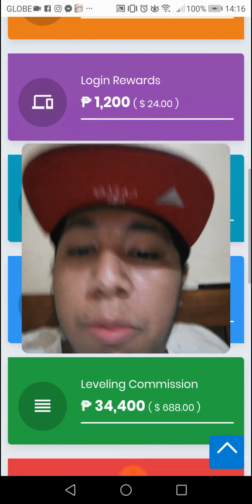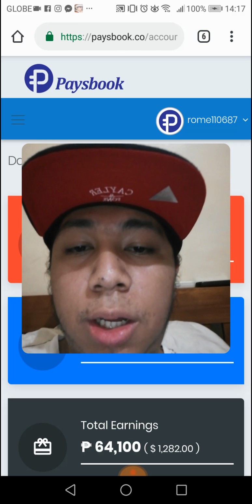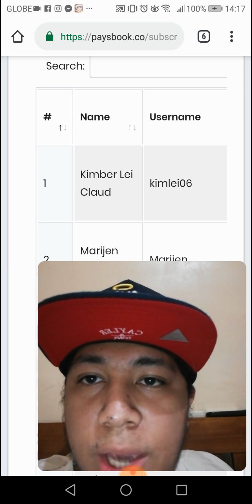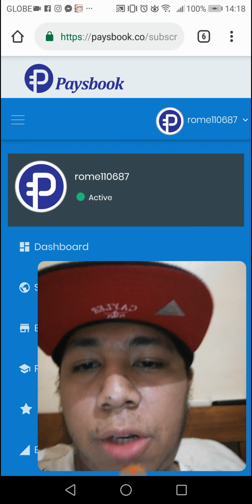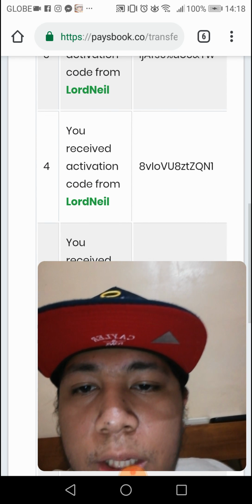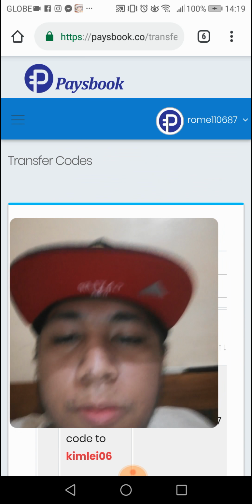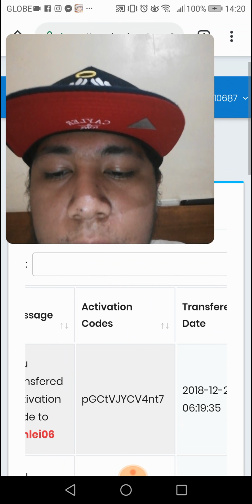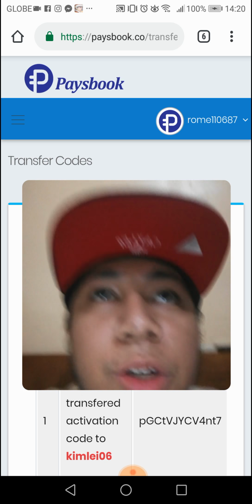Paysbook Tutorials: Paano mag-transfer n ng activation code using mobile device.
Today guys itong video na to ay para ipakita kung paano mag transfer ng activation codes using your mobile device or smartphones!

Activations codes to activate an account on Paysbook.
It allows you to add account as well.

‼Naghahanap ka ba ng Coach/Upline mo sa Paysbook‼❓😍 😮Na Mag-Guide at Mag-Assist sayo kung papaanong:
✅Kumita ng 20k to 25k a Month
✅MakapagInvite/refer ng 4 to 5 Per Week
✅Tamang Marketing at Promoting
✅Script para sa Objection Handling
✅Effective Strategies para sa pag-Build ng Strong Team
✅Tamang Mindset sa Business
✅Win Company Incentives (Gadgets and Travel) If Yes, then message mo ako! At i-coach kita at pagtulungan natin ang Paysbook!